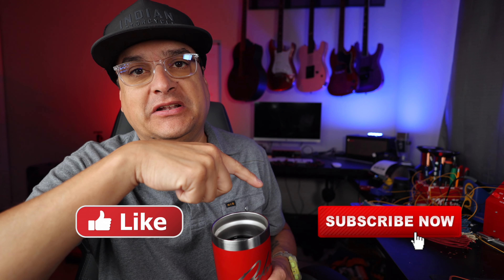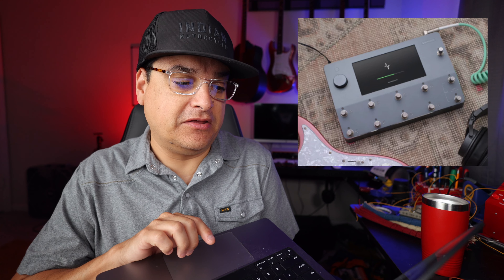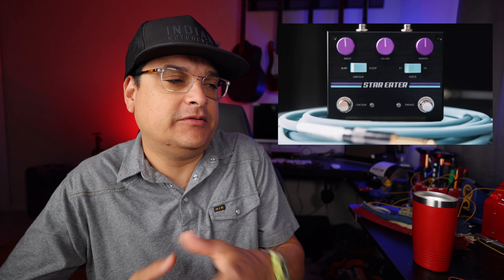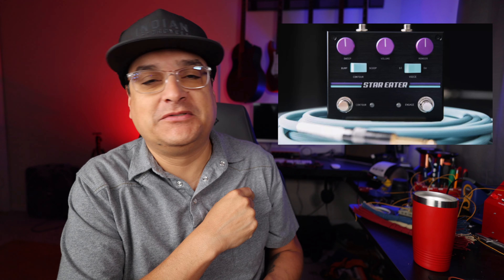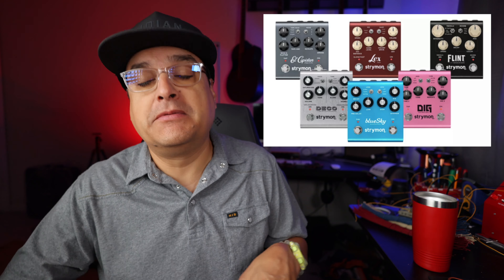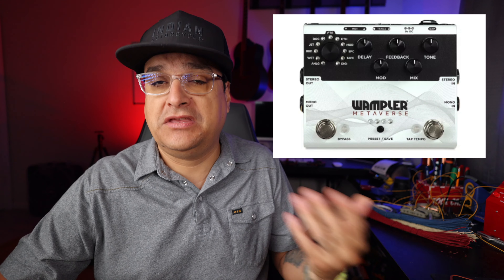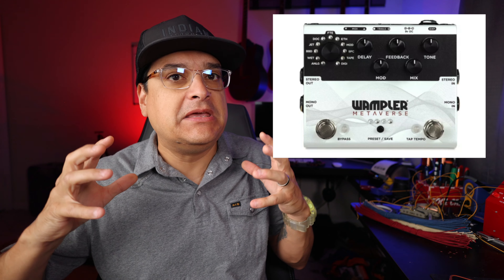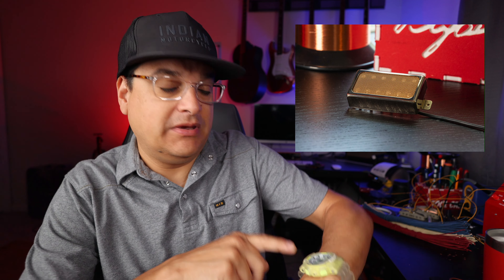Wampler Metaverse Delay - Gear News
Weekly Guitar Gear News Update. Gibson, Strymon, Wampler, Neural DSP

0:00 Intro
0:51 Gibson Cat Stevens
2:31 Quad Cortex
4:13 Pigtronix Star Eater
6:16 Strymon
8:32 Wampler Metaverse
12:15 Dylanpickups Special Run DAF